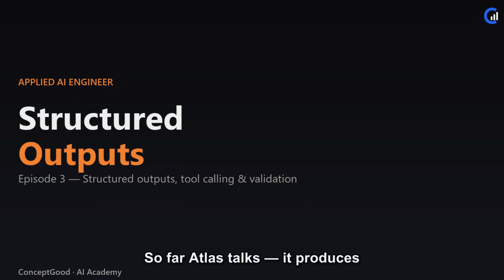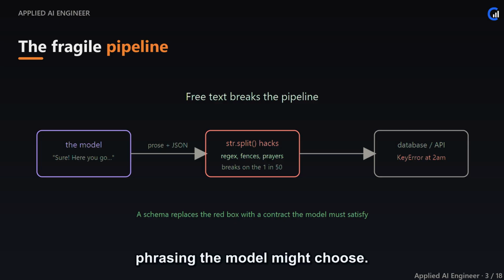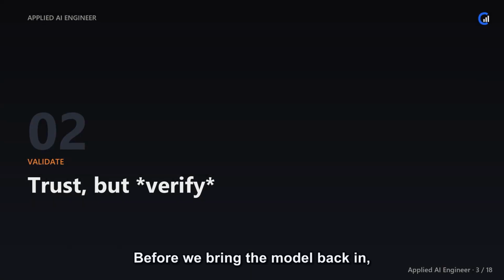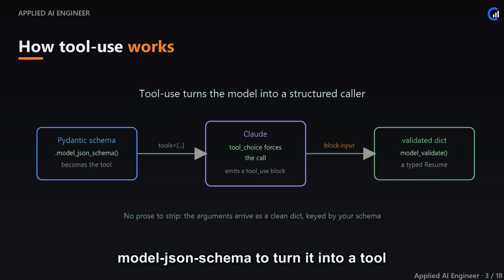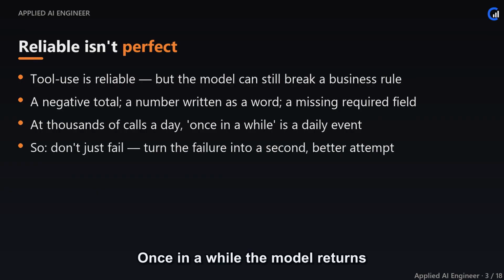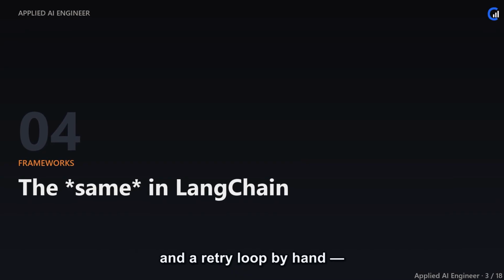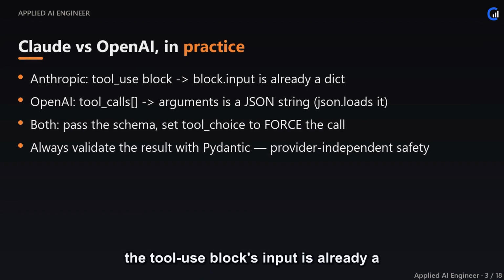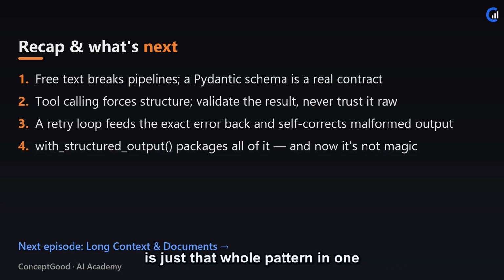Structured Outputs | Applied AI Engineering — Build Production AI Apps #3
Episode 3 — Structured outputs, tool calling & validation

Applied AI Engineering — Build Production AI Apps — Episode 3 of 18. Built from scratch, in code.

In this episode:
- Free text breaks pipelines; a Pydantic schema is a real contract
- Tool calling forces structure; validate the result, never trust it raw
- A retry loop feeds the exact error back and self-corrects malformed output
- with_structured_output() packages all of it — and now it's not magic